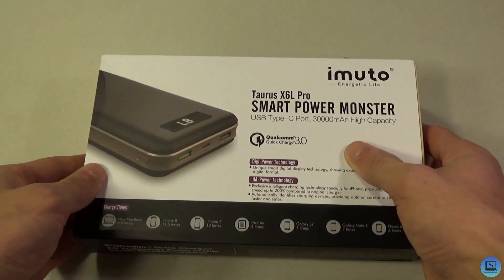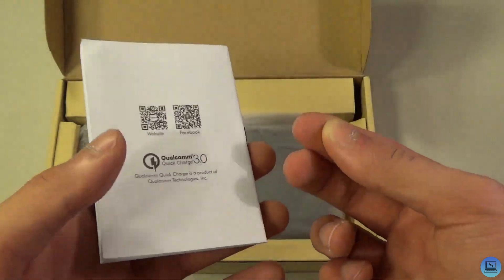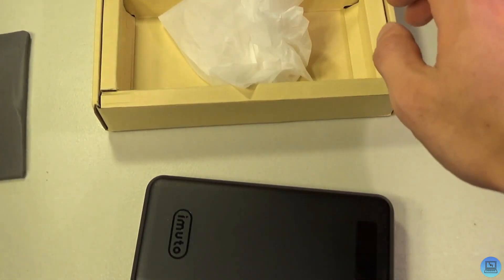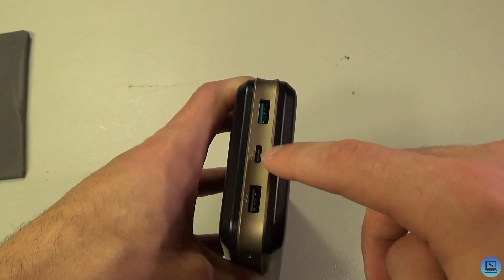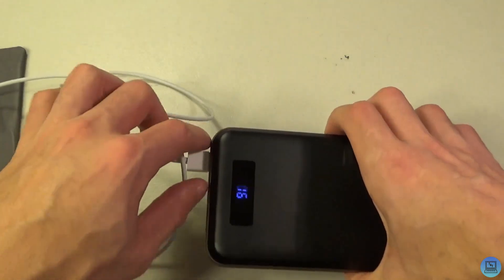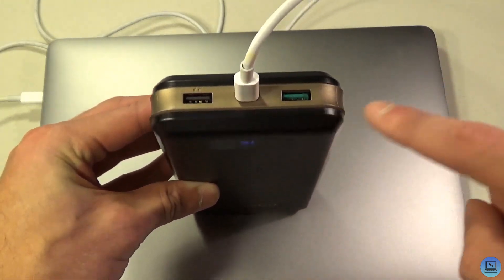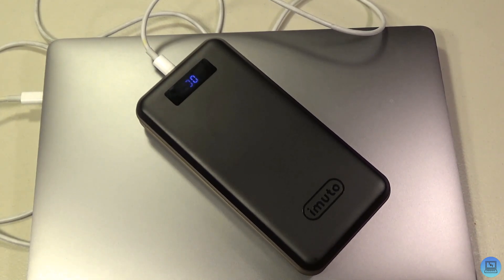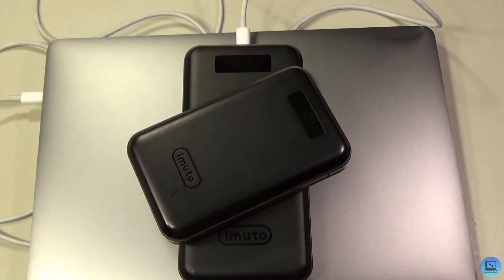This Battery Will Keep Your Devices Running ALL WEEK! iMuto Taurus X6L Pro Unboxing&Review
If you’re someone who always finds themselves plugging into a wall multiple times a day to charge your devices, then you NEED to look at this power bank from iMuto! This will power everything you have ALL WEEK LONG, AND THEN SOME!!!

This Battery Will Keep Your Devices Running ALL WEEK! iMuto Taurus X6L Pro Power Bank Unboxing&Review